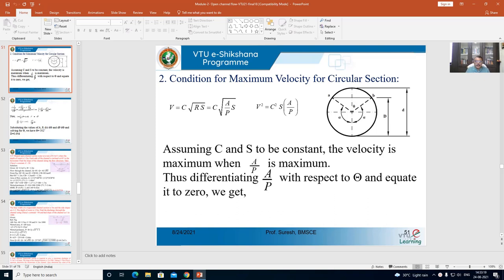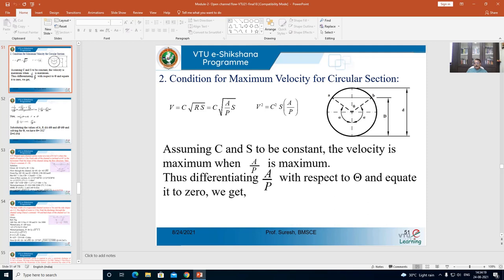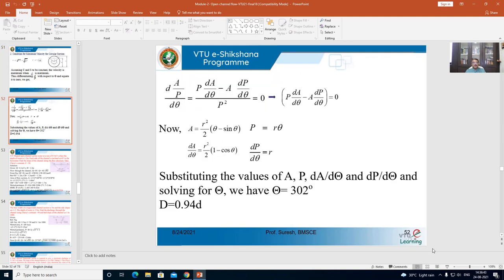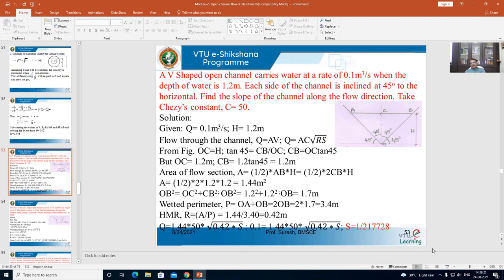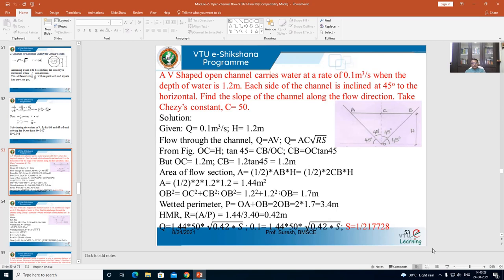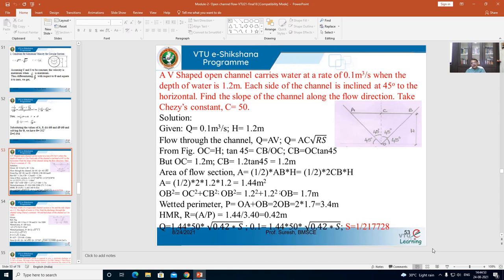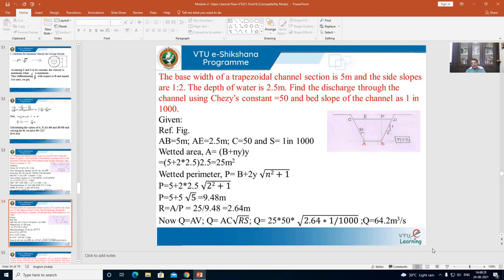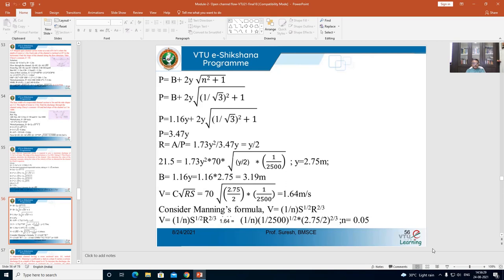Module 2 Lecture 4 Circular Section problems